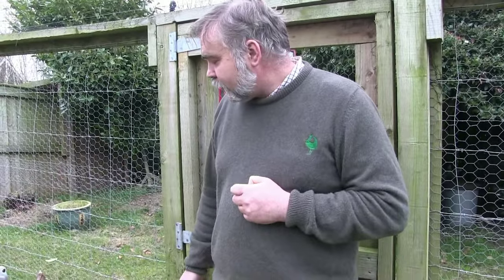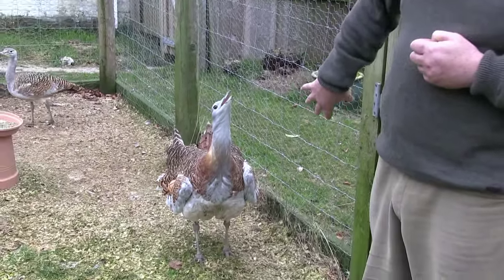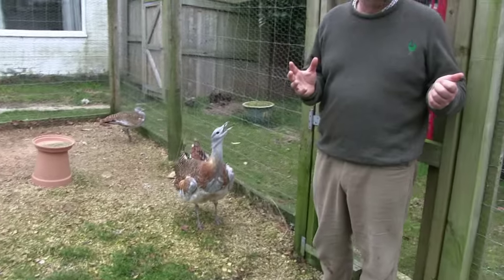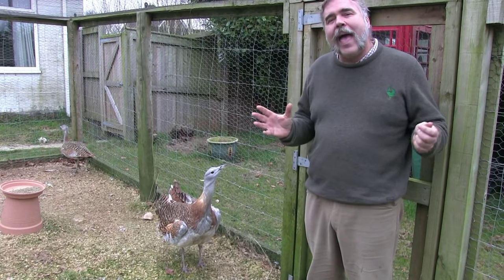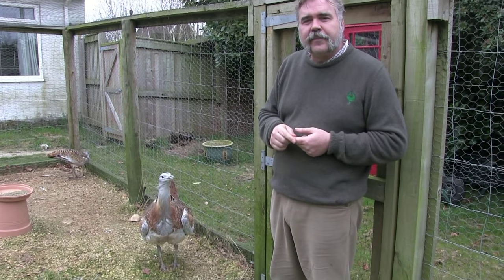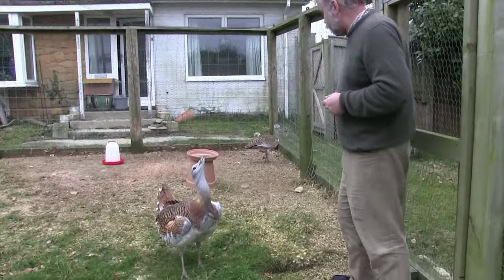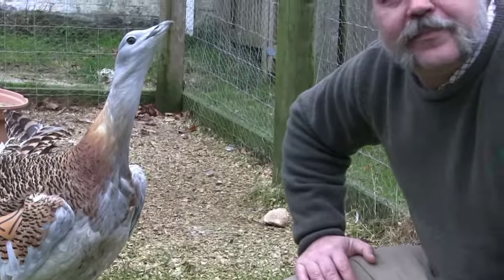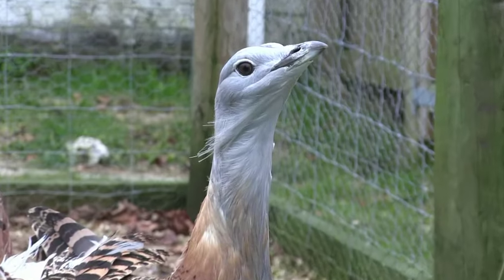Meeting the "Great Bustard"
Join me as David Waters introduces me to his two pet Great Bustards and tells us about their history and the reserve in Wiltshire where they are now established. Amazing creatures!